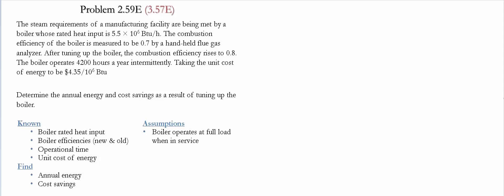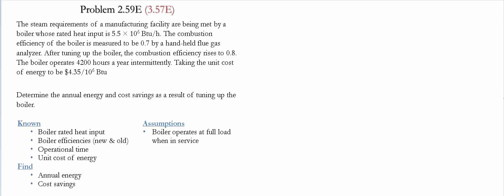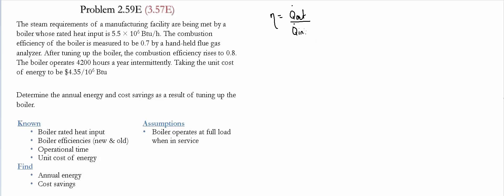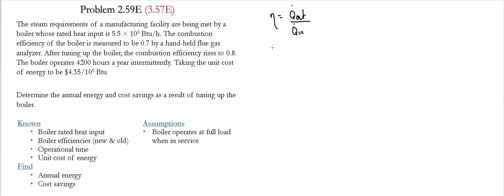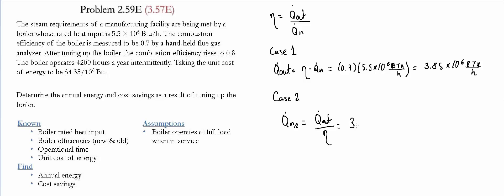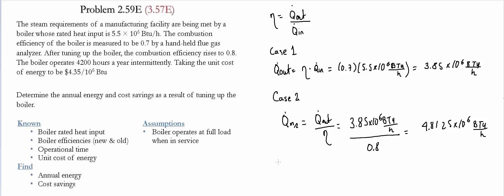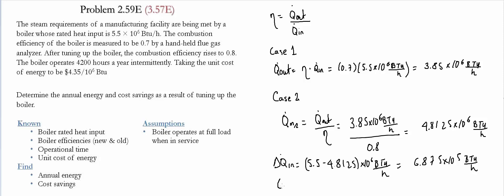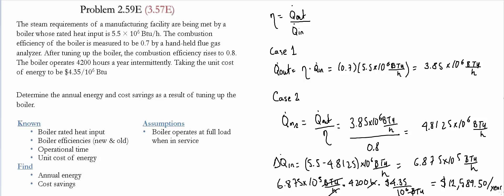Problem 2.59 (3.57)